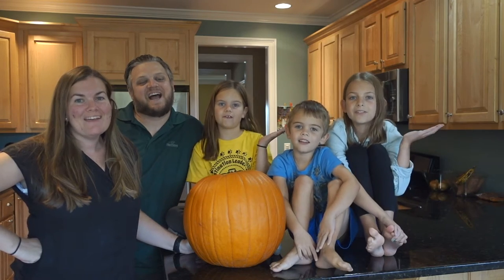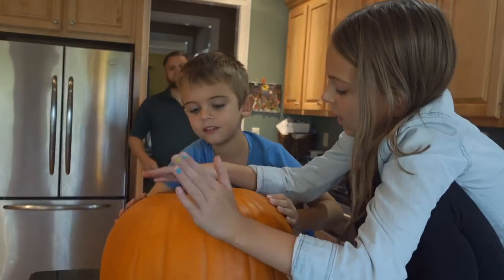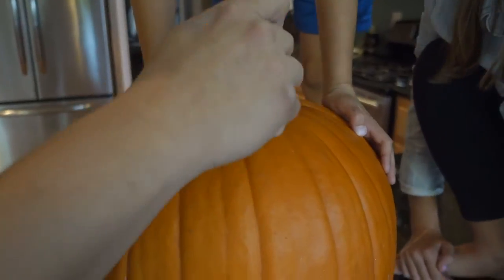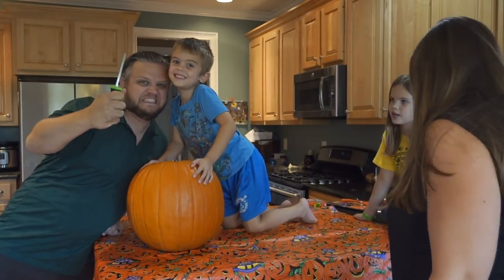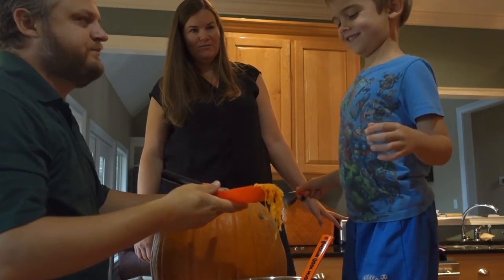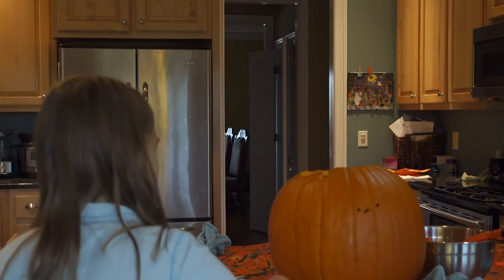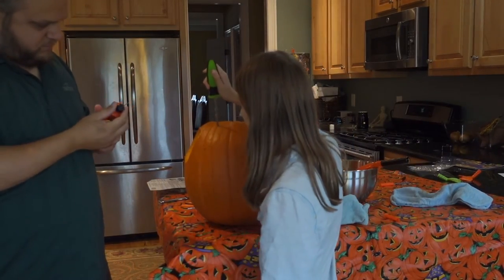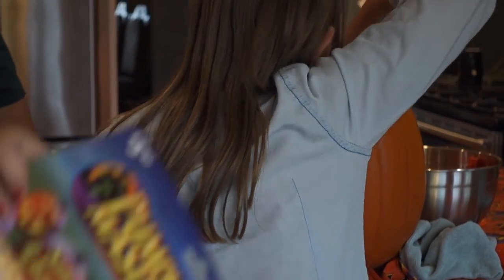Pumpkin Carving - Who calls throwing pumpkin guts a food fight?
We carved our pumpkin and maybe got in a food fight.  Who calls throwing  pumpkin guts a food fight?
Dan and I both grew up sharing pumpkins with our siblings so we have let our kids have their own pumpkins each year.  When they were little we used to go to the pumpkin patch to pick pumpkins.  When the time, money, and effort got too much, we started taking them to Aldi to pick our pumpkins.  This year the kids didn't want to spend the time driving to Aldi, so they decided to share a pumpkin from Publix.  It was a really beautiful pumpkin.  Watch how they decided to divide the carving and design duties.  Will they fight it out!?!  Will they be happy with their Jack-o-lantern  results!?!

Daddy - age 36 (Dan) - loves everything sports, watching and participating, from wake boarding and snow boarding to dirt biking. He likes hunting, traveling, flying, and having memorable experiences with his family.  His motto is "Work hard, play hard."